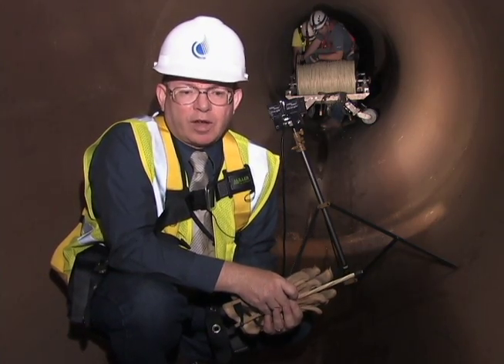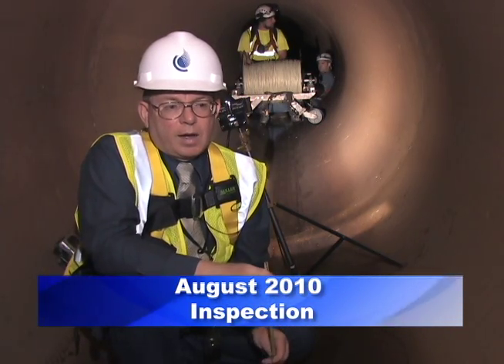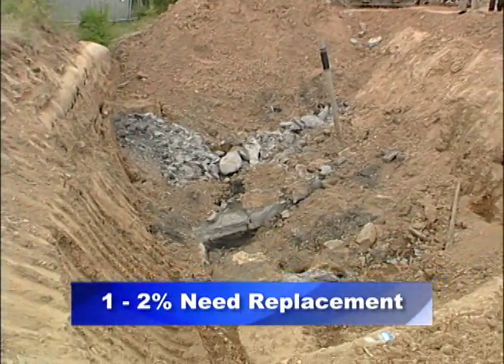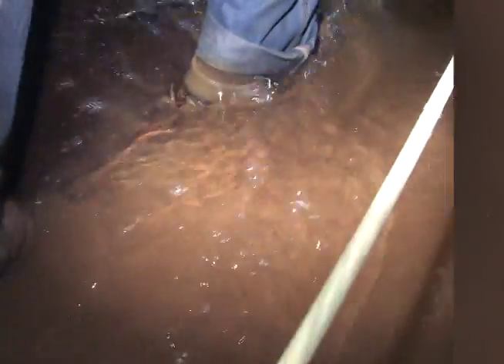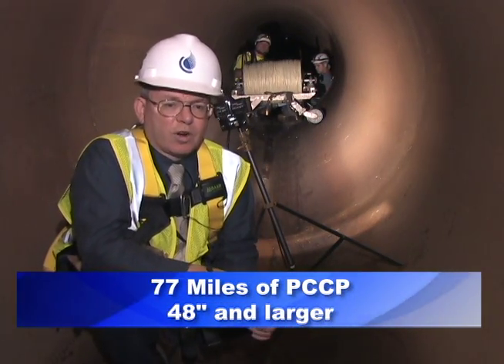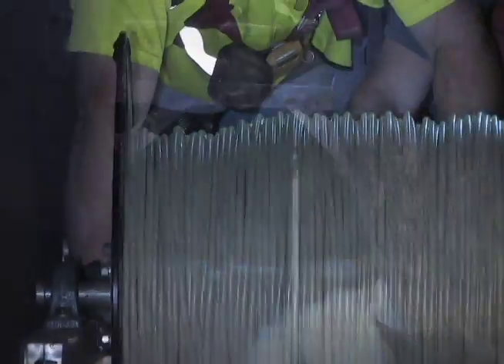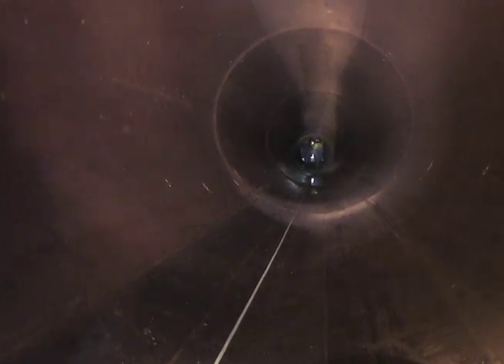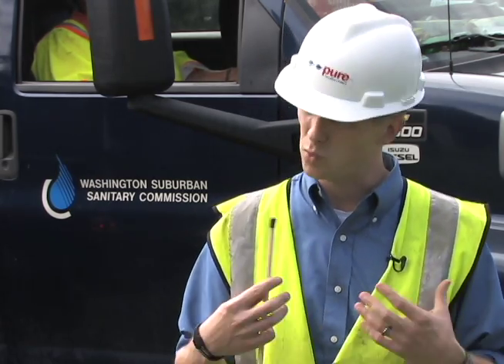WSSC's AFO Program in Large Diameter Water Mains - 2010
Chief Engineer Gary Gumm talks about WSSC's large water main inspection program and installation of Acoustic Fiber Optics (AFO) as of early 2010.